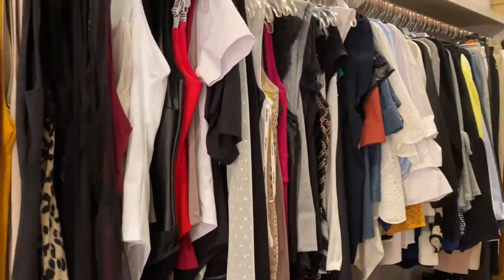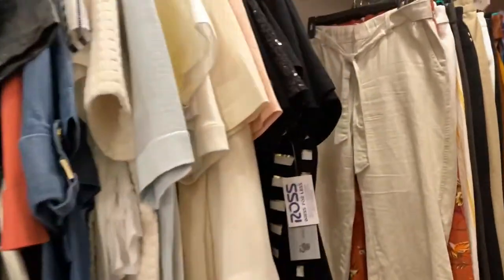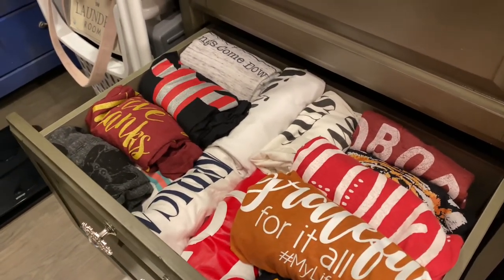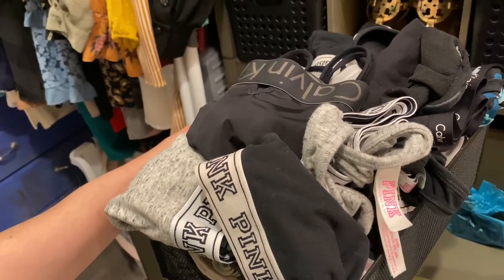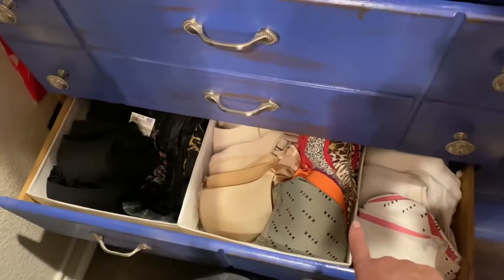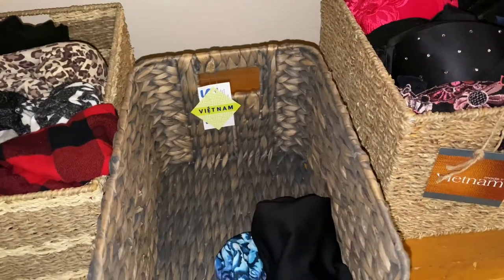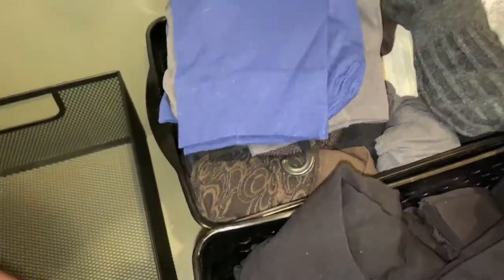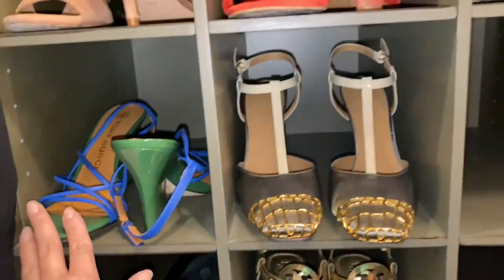FINAL CHAPTER: MASTER CLOSET WARDROBE Organization|Filling in the GAPS|Utilizing Every Space/Drawer